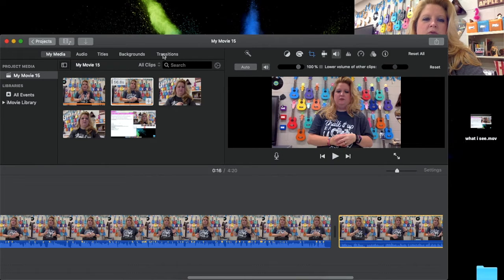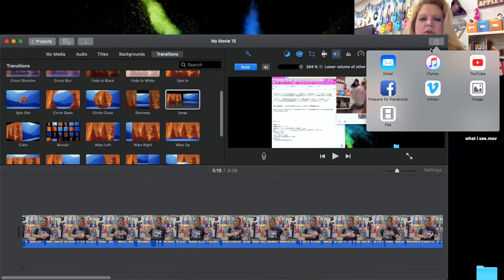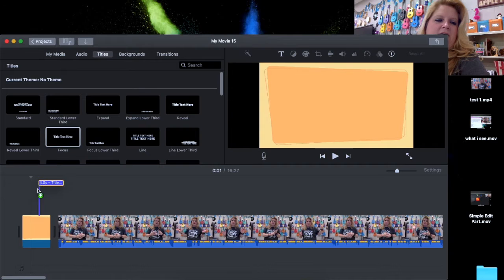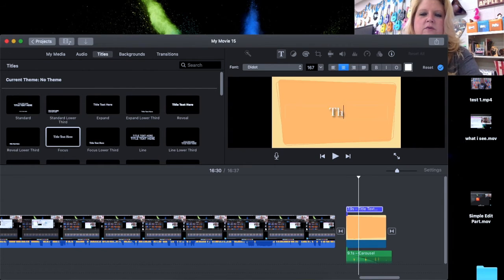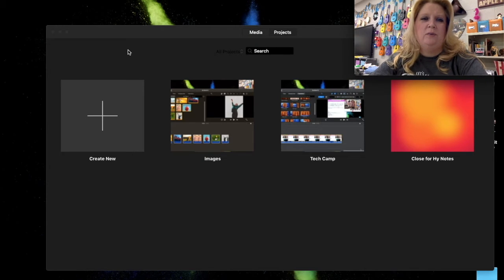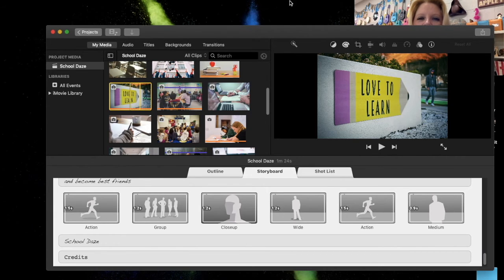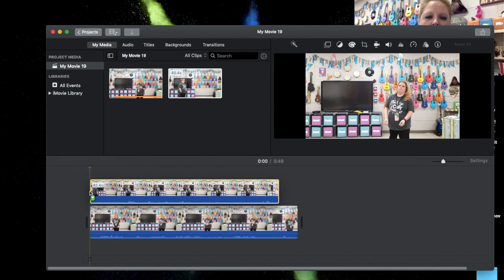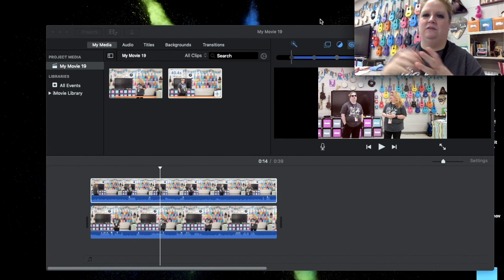Tech Camp for LCSD: Video Production 2021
In this video, I cover the following:  give ideas on how to use video in your classroom, basic video techniques, equipment, image slideshows, movie trailers, green screen, and split screen special effects

Want to order a cool t-shirt or other item showing love to the channel?